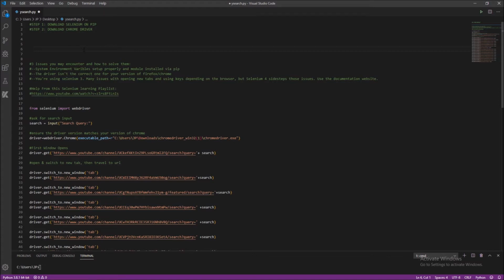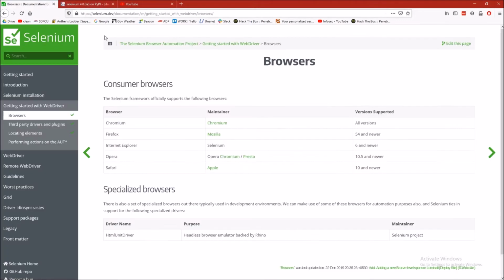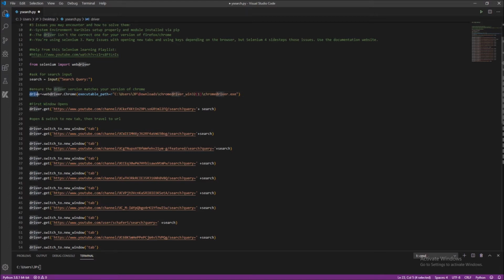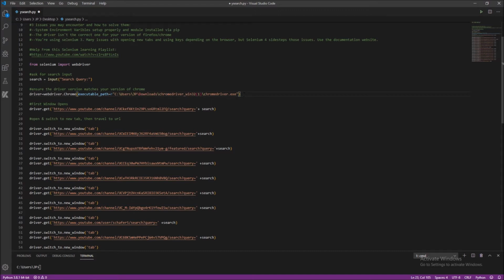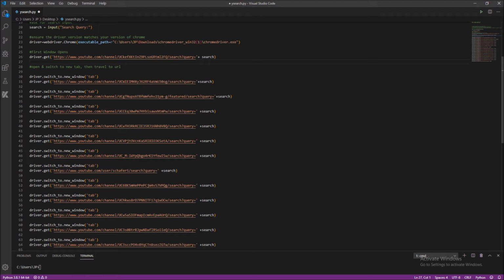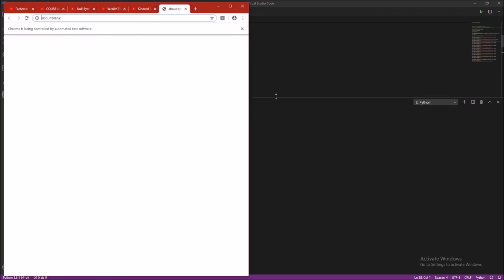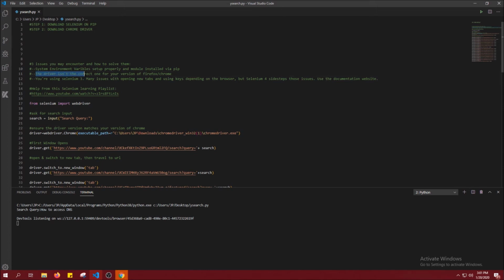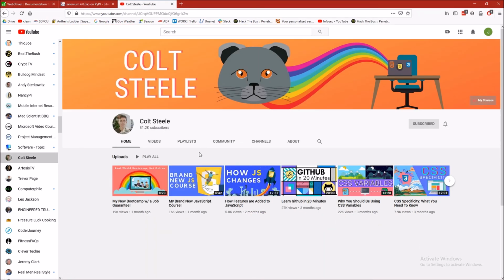Youtube Bot: Helps you Organize Searches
This youtube bot is designed to help you search multiple channels using one search query.
0:00 Intro
0:55 Begin Coding
6:52 Demonstrate Bot